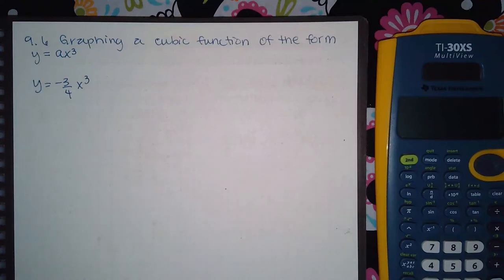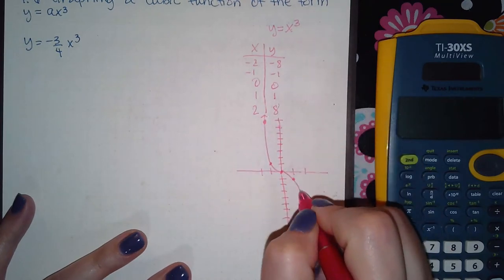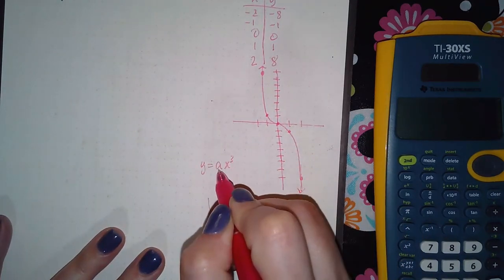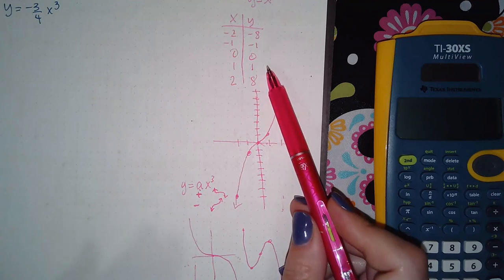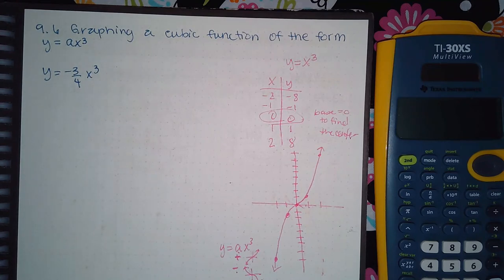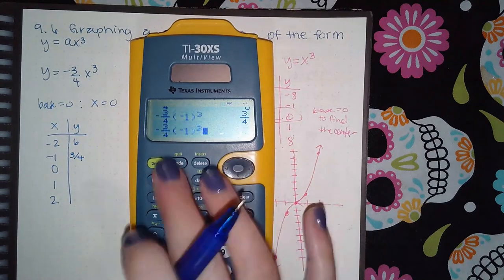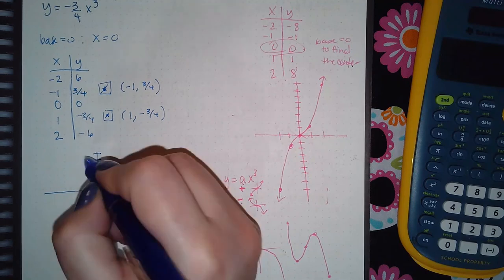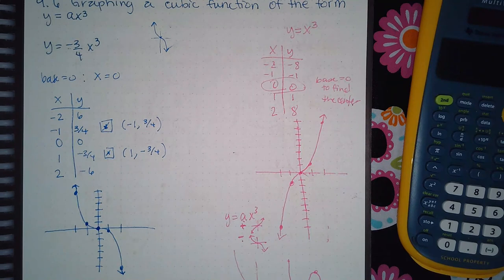9.6 Graphing a cubic function of the form y=ax^3